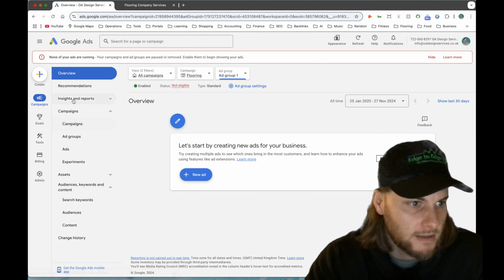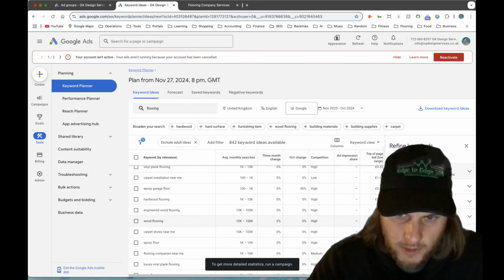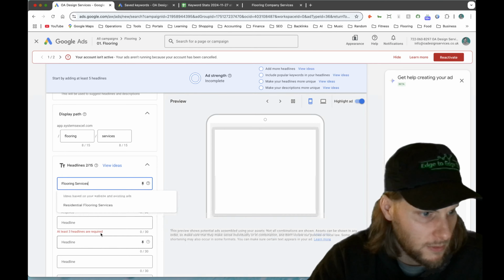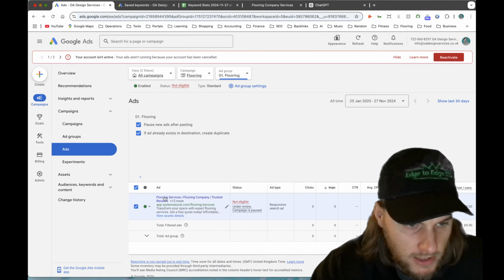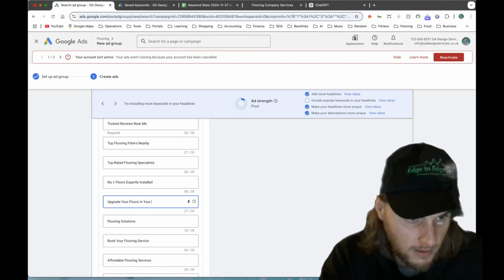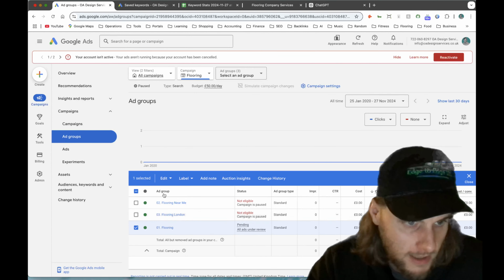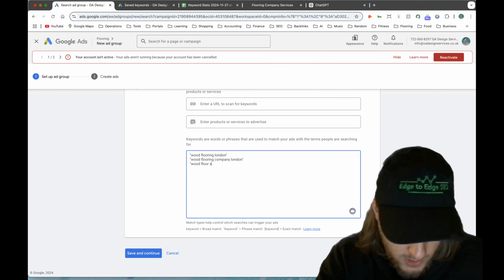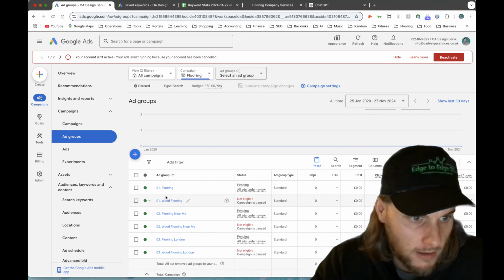Edge To Edge SEO - Podcast Episode 13 - Specialist In Marketing For Local Flooring Companies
How to structure a Google Ads campaign for a flooring comapny